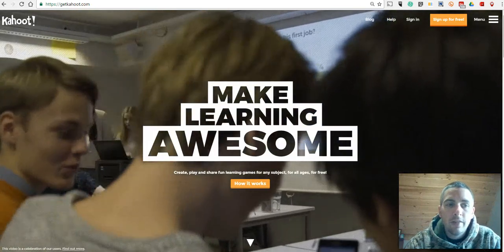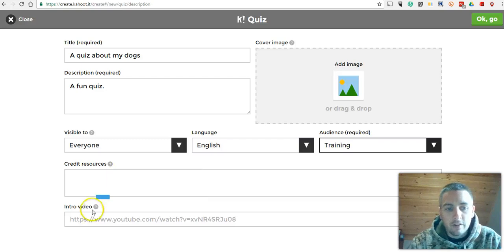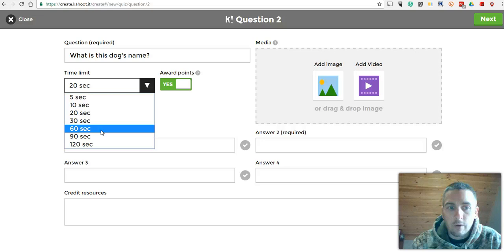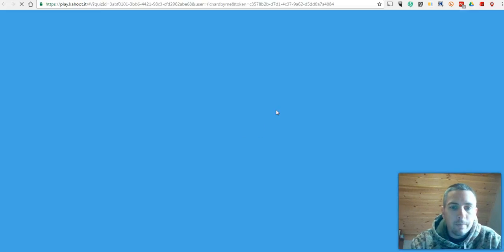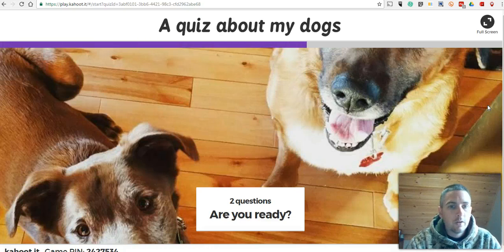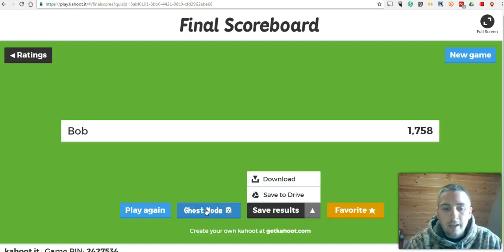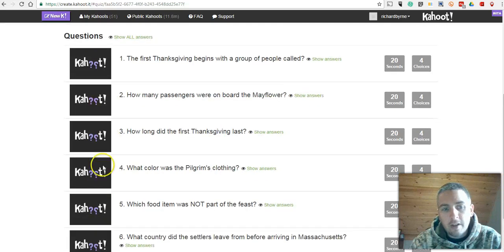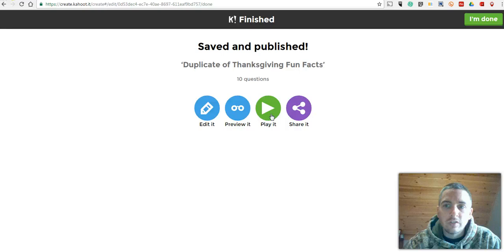How to Create Kahoot Games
How to create and play Kahoot games.